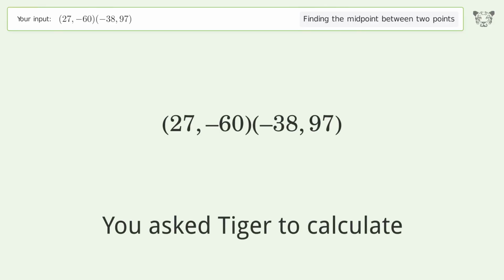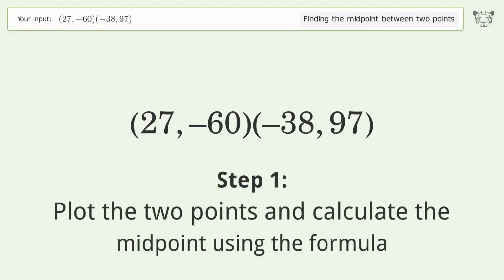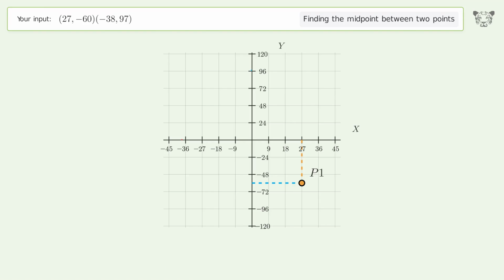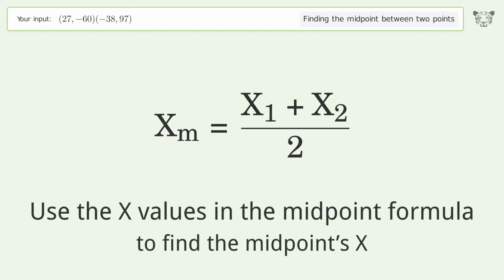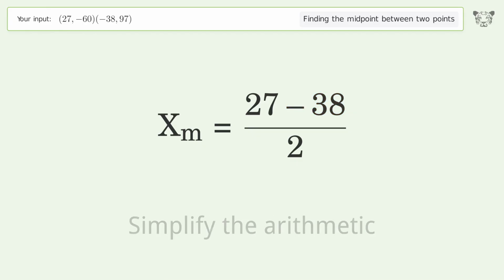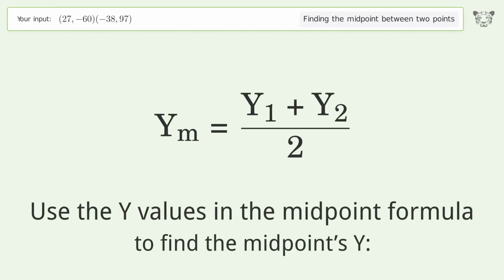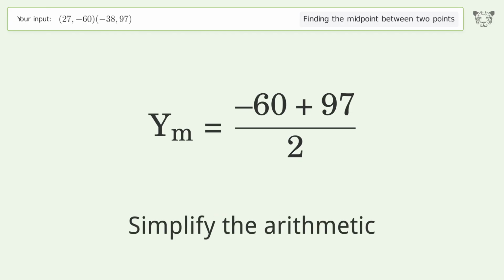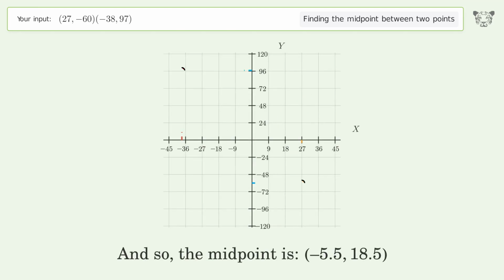Find the midpoint between two points p1 (27,-60) and p2 (-38,97): Step-by-Step Video Solution